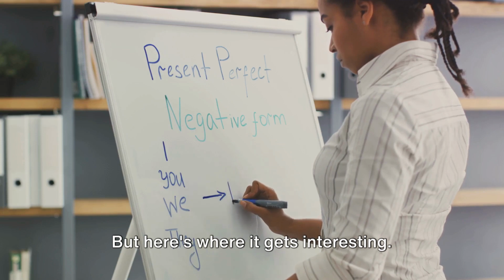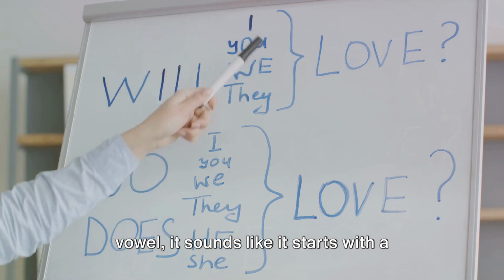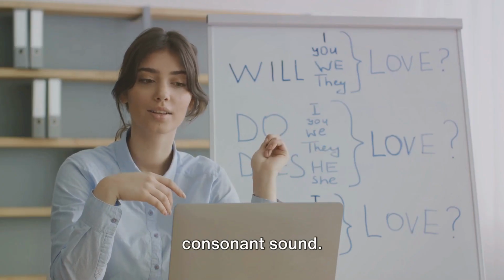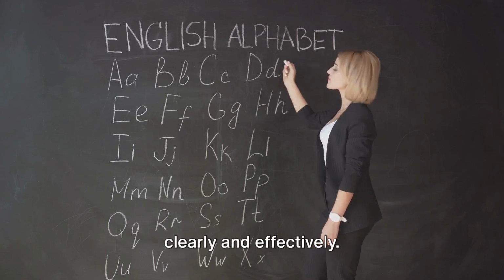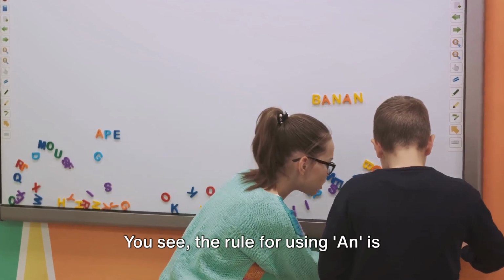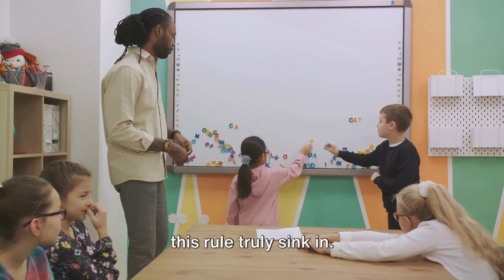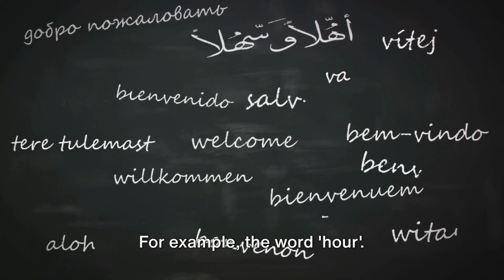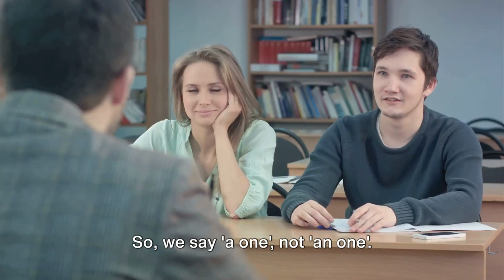Mastering English: When to Use 'A' or 'An' | Open School Hub